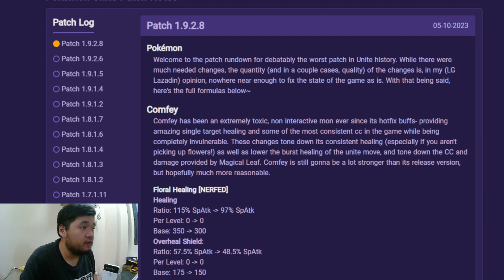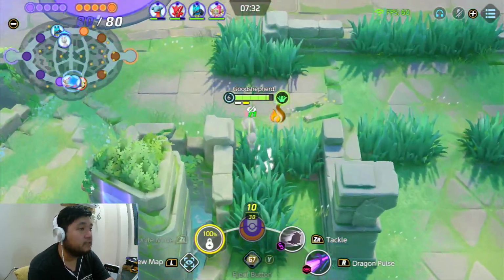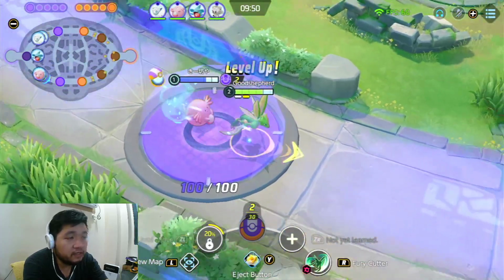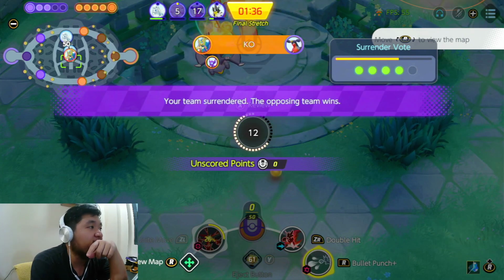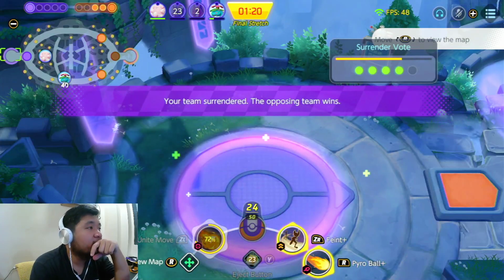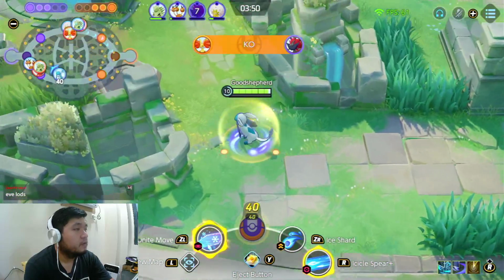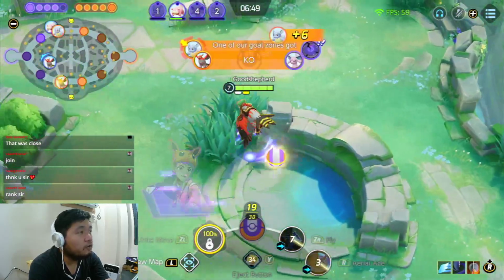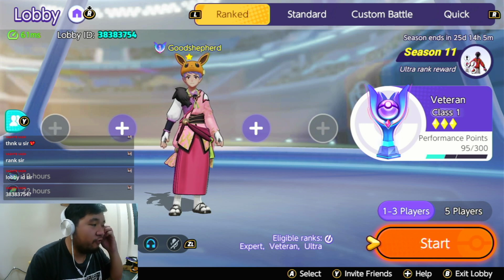Pokémon Unite Weekly: 18 MAY 2023: Buffed?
Originally streamed on May 17, 2023.

Ignoring the fact that Zacian did not get nerfed, there are supposedly buffs for a bunch of other Pokémon. Let's try them and see how they do...

CATCH THE GAMES LIVE with a new schedule: Every Wednesday at 5:30AM PST